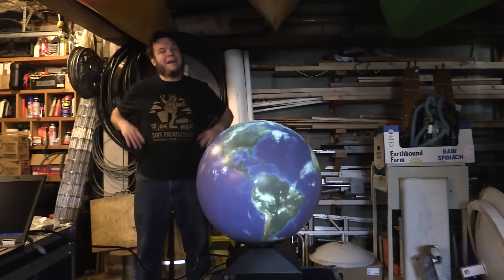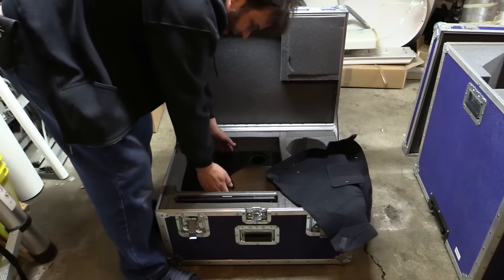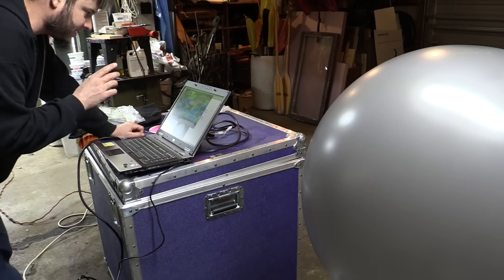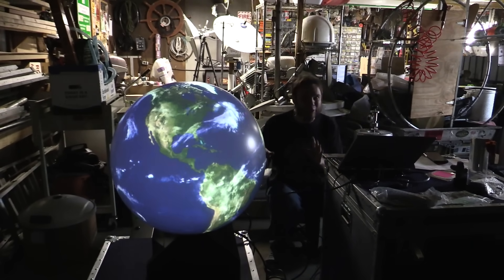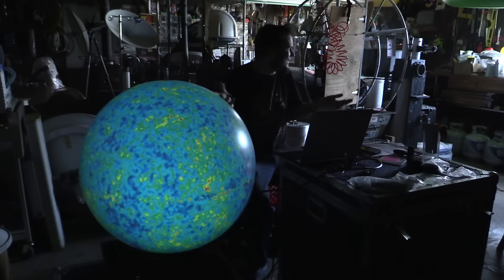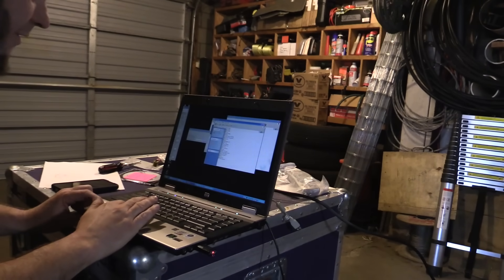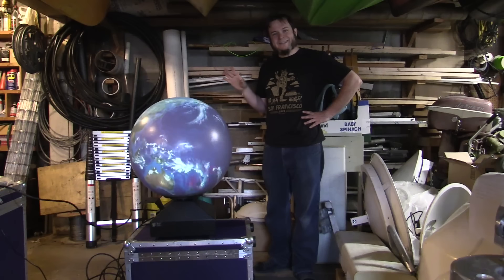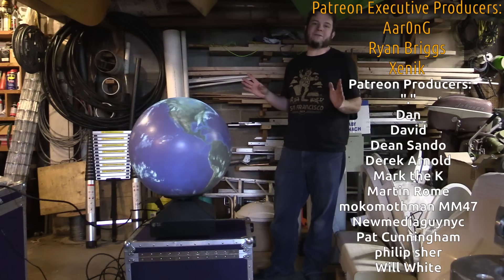I Bought A Surplus Spherical Display Screen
This is one of my favorite surplus finds, a spherical computer display for projecting digital globes and other round objects! It's perfect for showing planetary science, 3D camera footage, or just freaking people out with some of the stock images! If I had an Insta360 or other 360 cam, this would also be a cool way to use video from something like that!